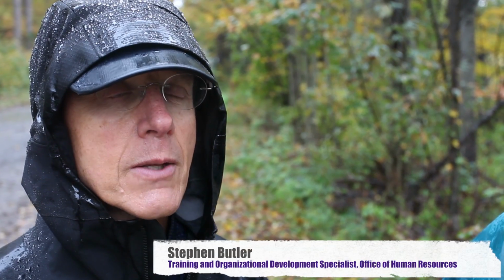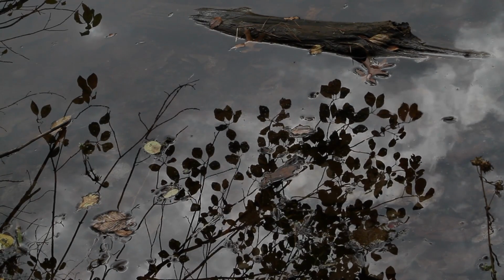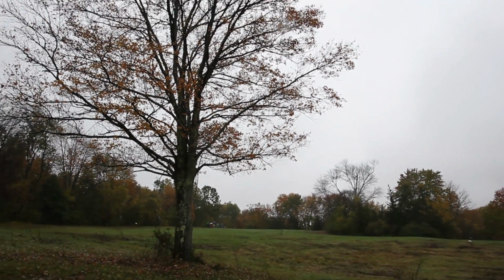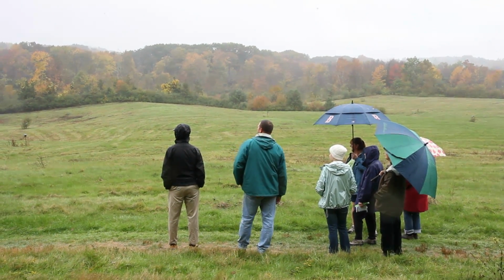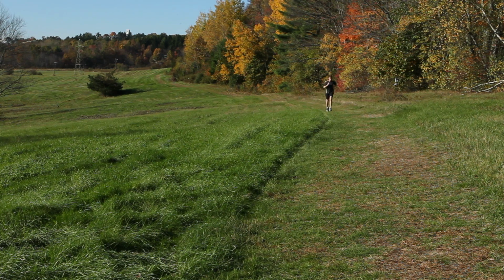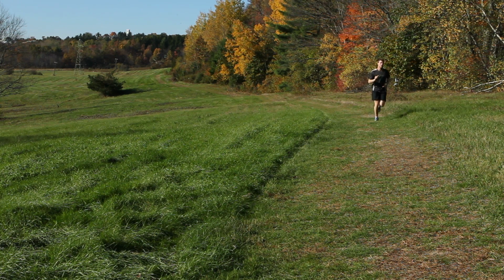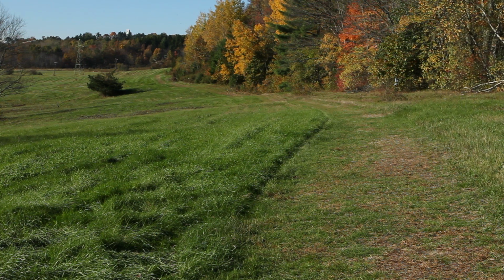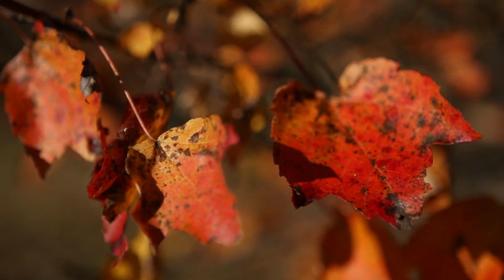Sights and Sounds of the Amherst College Sanctuary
The Amherst College Wildlife Sanctuary, which will celebrate its 80th anniversary in the spring of 2013, was created during the Great Depression to provide jobs for students, who worked three afternoons each week, and town residents, who were designated by Amherst's Emergency Welfare Committee, according to a May 20, 1933 story from the Springfield Union and Republican newspaper. Together, they cut more than 60 cords of wood and reforested the current preserve with more than 4000 native saplings. It has become a valuable space for the flourishing of plants and wildlife, personal reflection, exercise and research. More information about the sanctuary and network of trails can be found